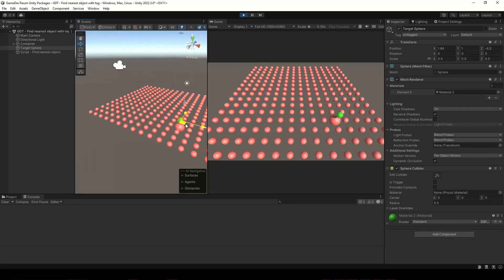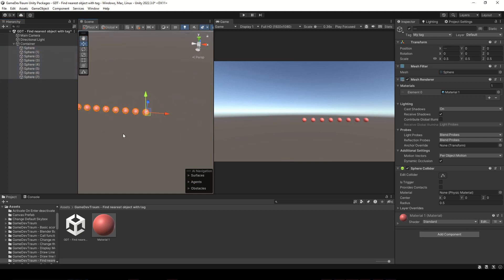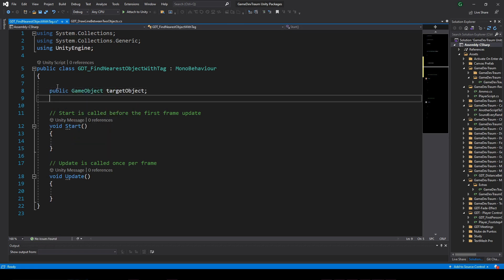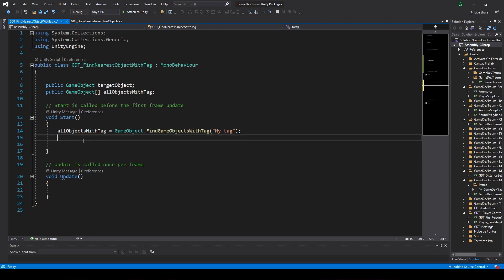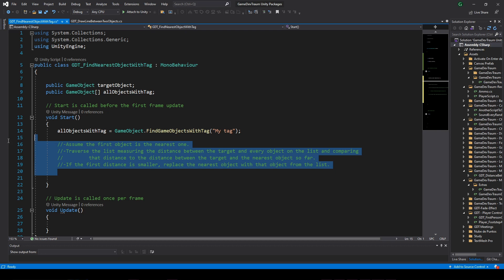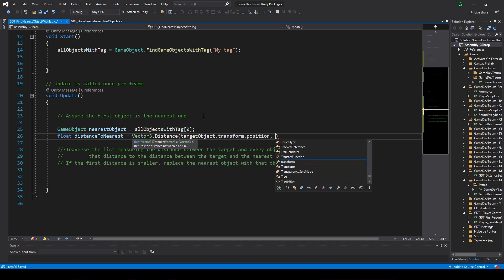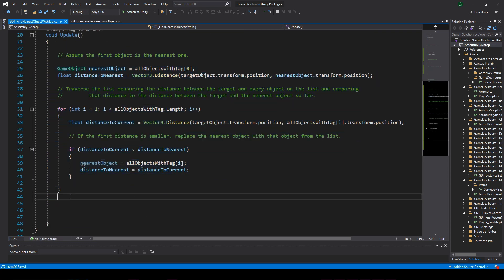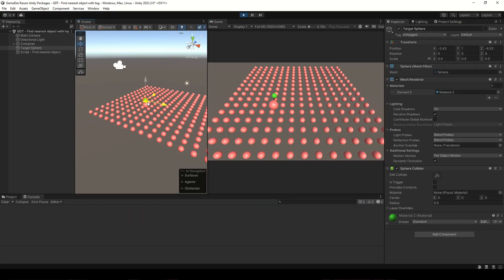How to find NEAREST OBJECT BY TAG in Unity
Suppose you have a list of GameObject with a certain TAG assigned, in this video we see how to reference all those object with tag and then traverse the list to find the nearest object with tag to a certain other object in Unity.
To find all the objects by tag we need to define a GameObjects List and then initialize it with all the objects that have the specific tag you want, you do than with the function GameObject.FindGameObjectsWithTag("TagYouWant"), a function that automatically traverse the scene's hierarchy and return all the objects that have the Tag that you indicate as parameter.
Then to find the nearest object from all the objects with the tag you can assume that the first object is the nearest one, cache the distance between that object and the object you are analyzing and then traverse the rest of the elements from the list, calculating the distance between every object and the object to analyze and check if the distance is smaller than the saved distance, if that's the case you update the nearest object with tag.

TIMESTAMP:
0:00 Intro
0:10 Preparing all we need
1:12 How to find the nearest object to another object
2:53 Results